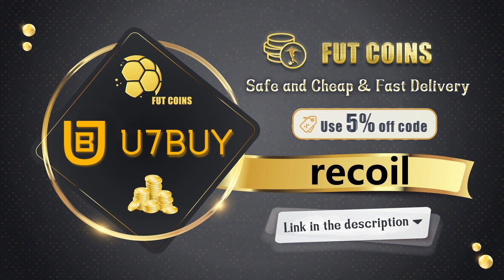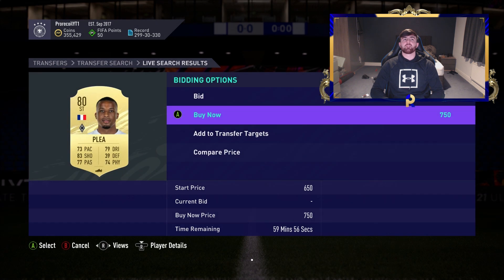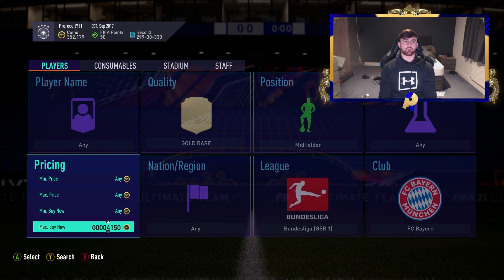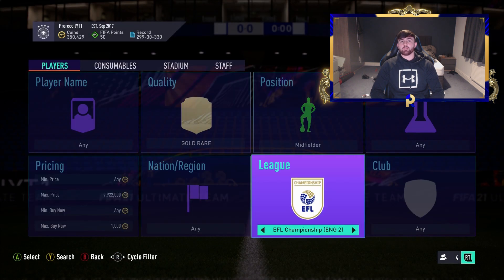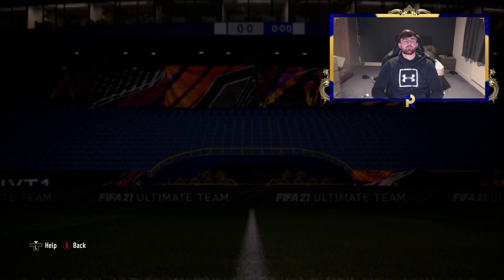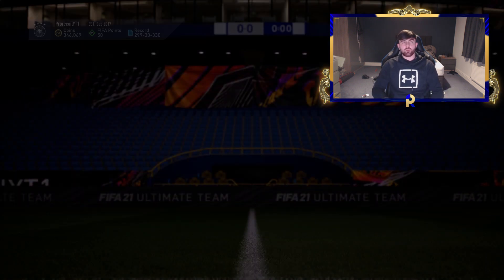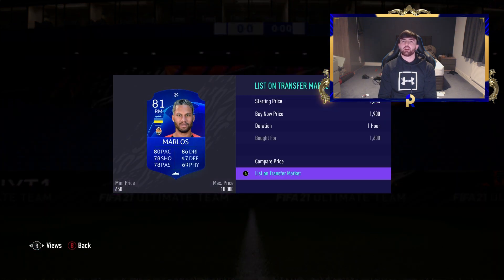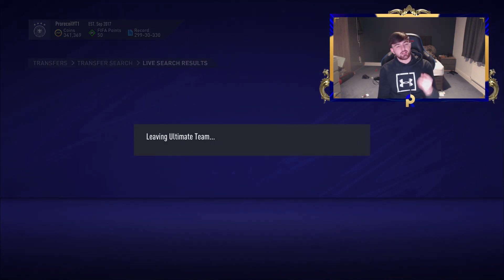OMG! MAKE 2K EVERY 60 SECONDS INSANE TRADING METHODS AND SNIPING FILTERS (CHEAP TRADING FIFA 21)